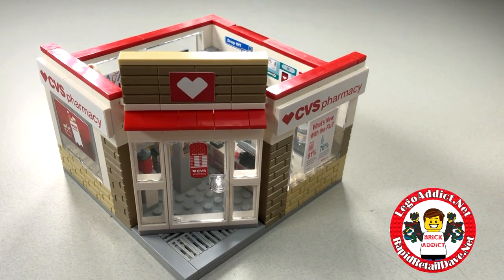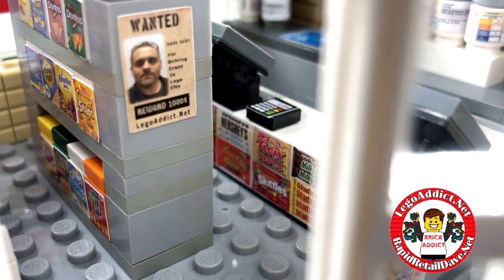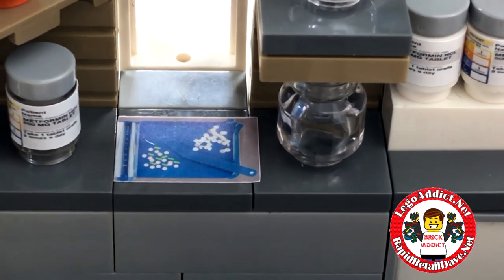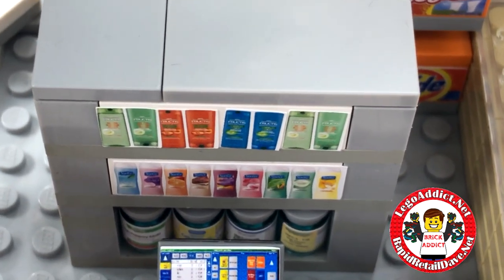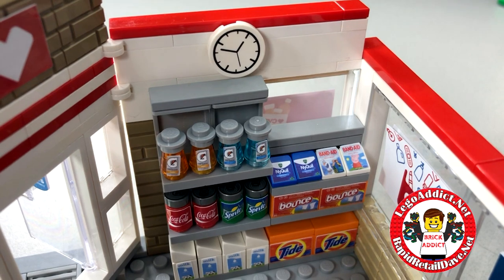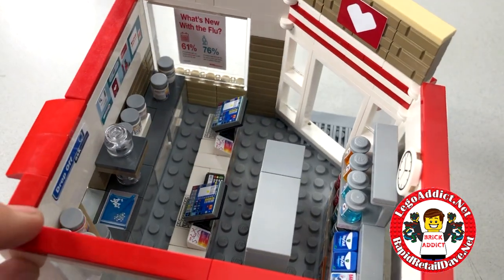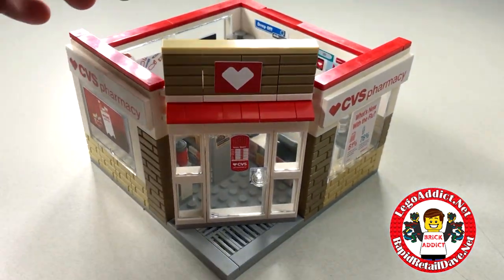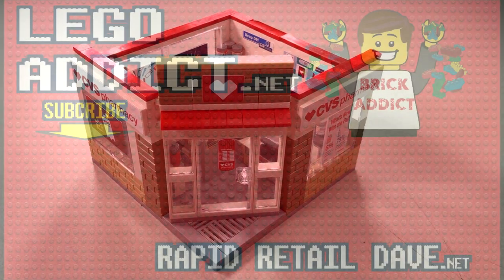LEGO CVS PHARMACY MOC By BRICK ADDICT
Here is the long awaited Brand New LEGO CVS PHARMACY from Rapid Retail Dave / Brick Addict! ALSO, stay tuned for info regarding this set / stickers to be used in a production by our good friends Brad and Evan from Animated Brick Builders! (Be sure to check them out!)